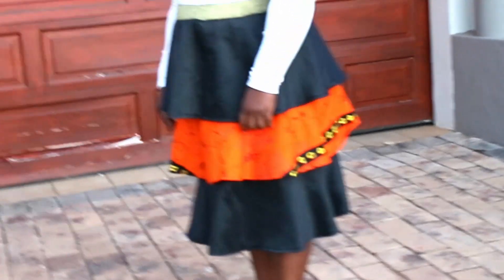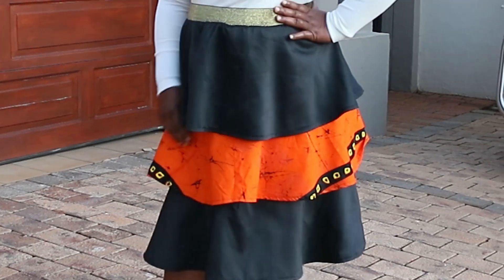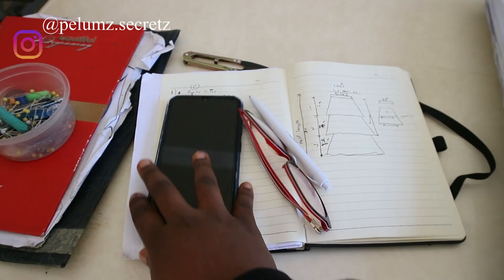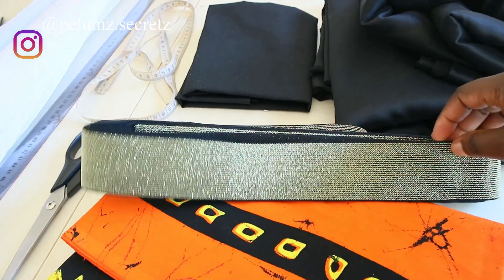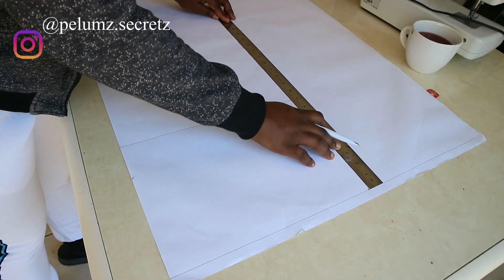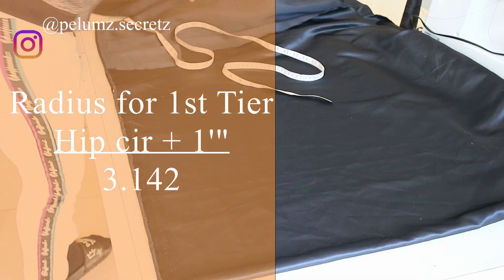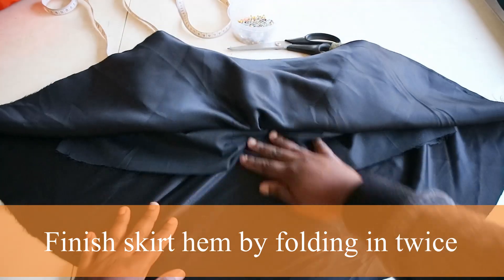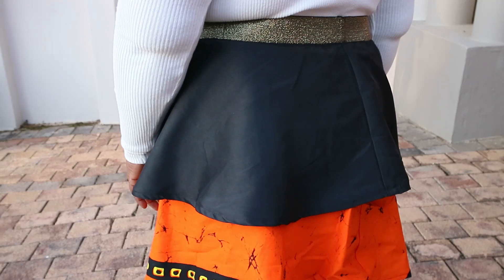How to make a 3-Tiered/Layered Skirt with Exposed Elastic Band- Sewing Tutorial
This video is a 3-tiered/ layered skirt tutorial. I made this skirt for my mom as a birthday and mother's day gift. This skirt also has an exposed elastic band feature which gives it a gathered skirt look.
So, the long name for this skirt would be a layered half-circle gathered skirt with an exposed elastic band. lol
This video is a complete guide to sewing a Tiered half circle skirt, you will learn; how to cut half-circle skirt, attaching a skirt lining, how to attach an exposed elastic band, and sewing a narrow-curved hem. It really is the ultimate diy/tutorial for this timeless skirt.

Music Credits||

HOW TO CUT AND SEW A LAYERED SKIRT/ STRAPLESS LAYERED DRESS TUTORIAL
SEW AN EXPOSED ELASTIC GATHERED SKIRT
EASY DIY ELASTIC SKIRT TUTORIAL